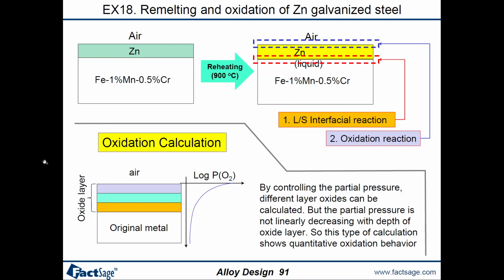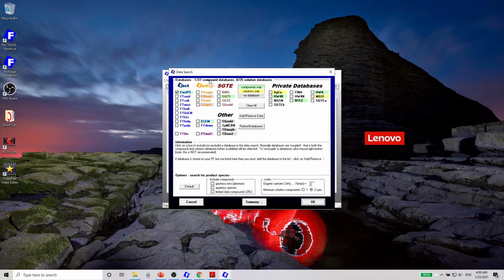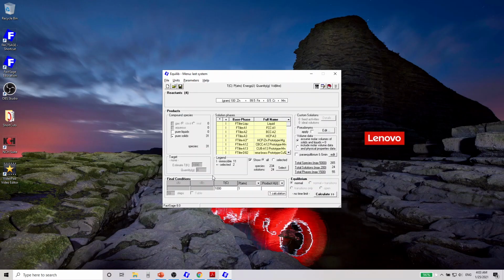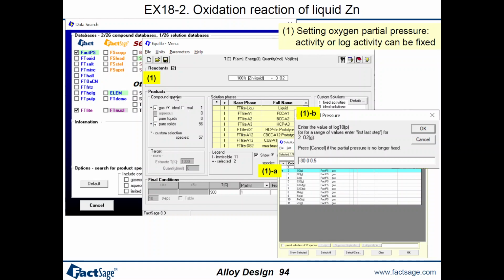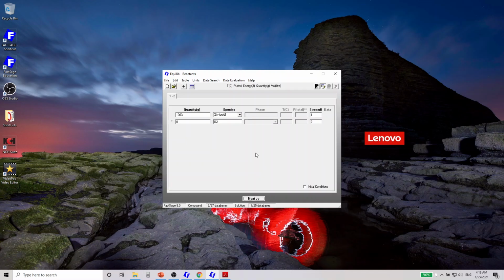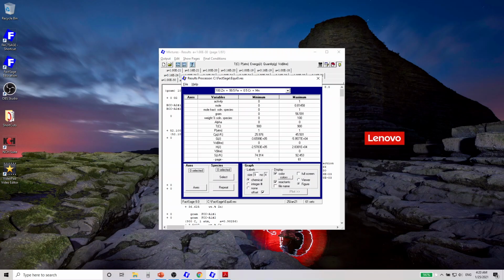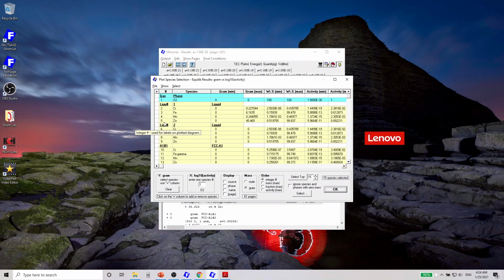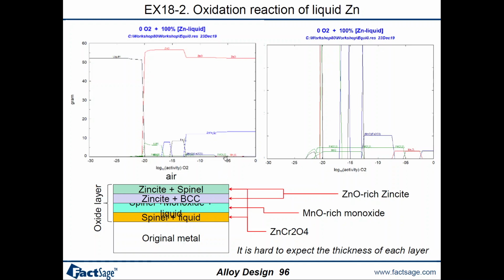[ENG] Alloy Design EX 18) Interfacial oxidatoin